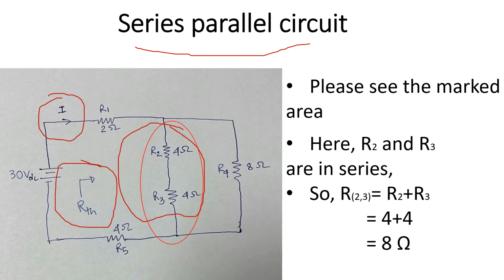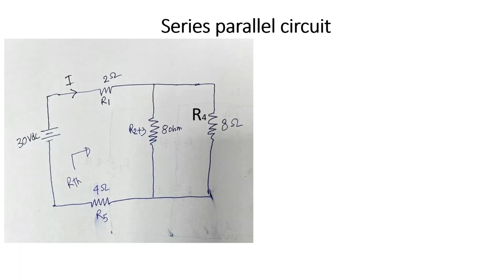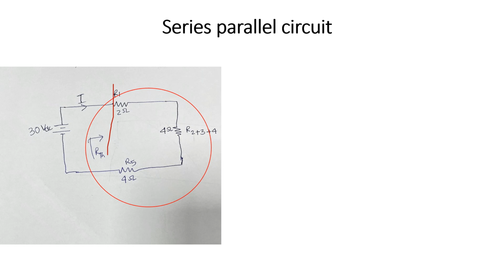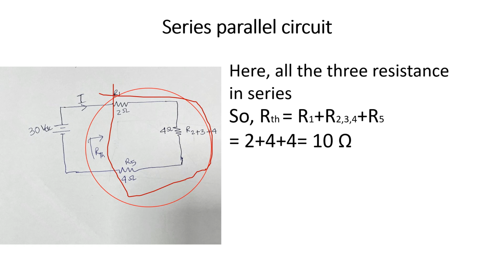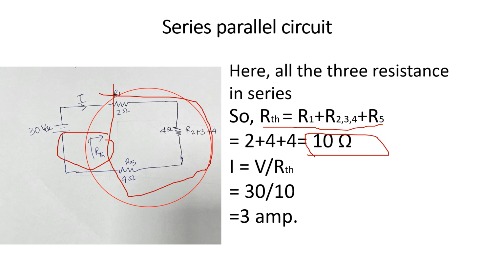How to solve any series and parallel circuit problem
How do you analyze a circuit with resistors in series and parallel configurations? Also it is commonly use in electrical engineering.
How to analysis a series parallel circuit
Series parallel circuit
Circuit analysis
Series parallel
Resistor